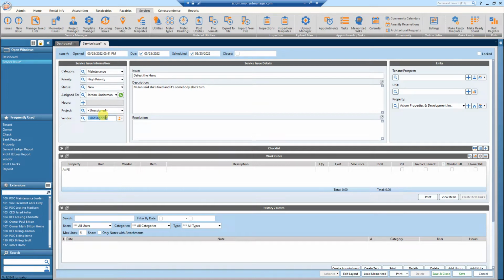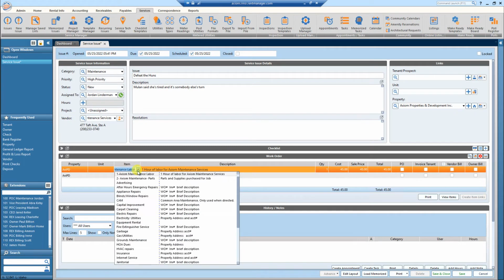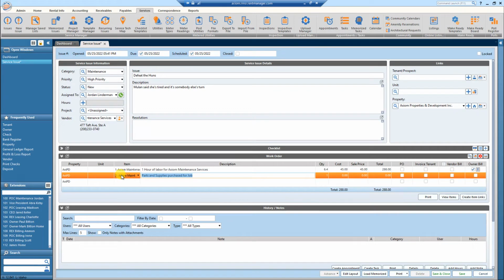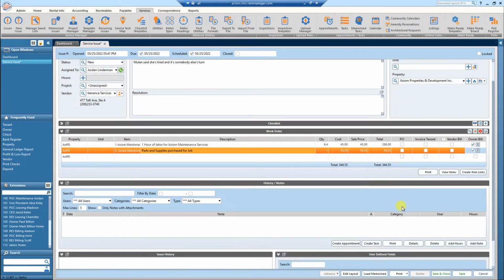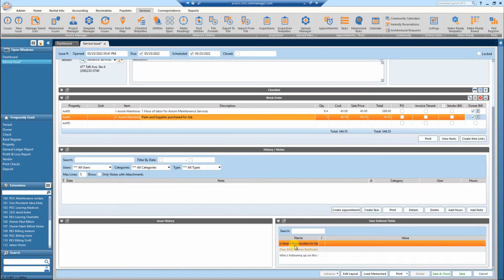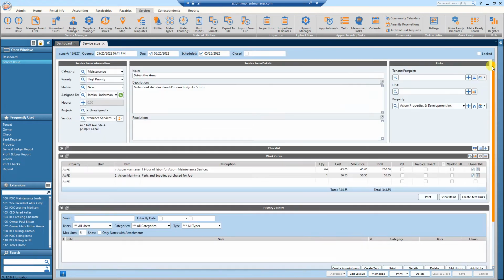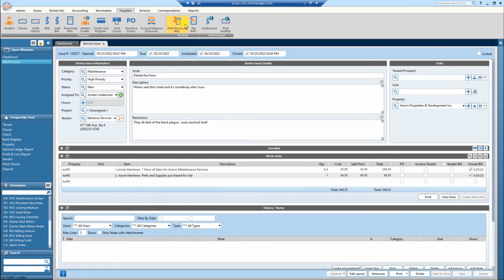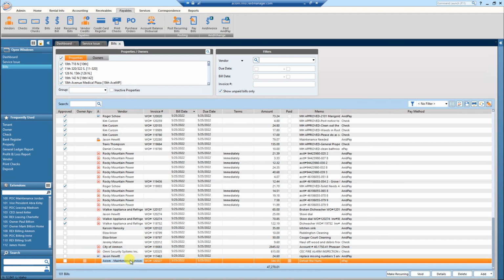rent manager online Service issue for Axiom Training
For how to enter Axiom Maintenance work order into the systme